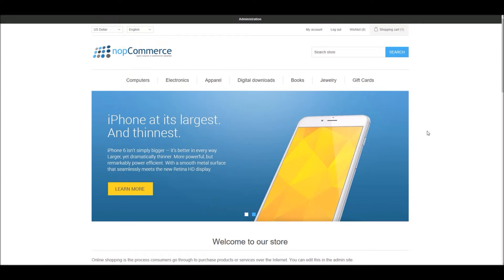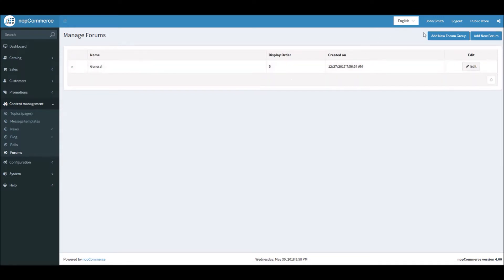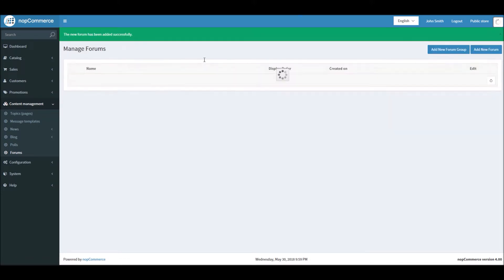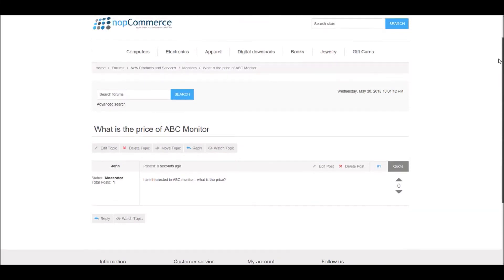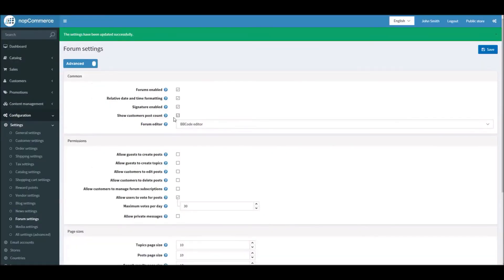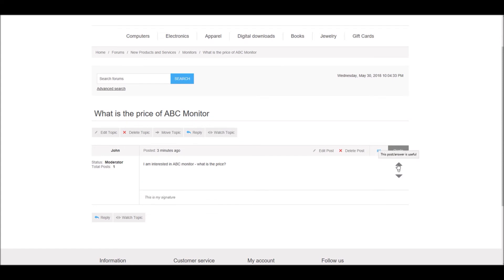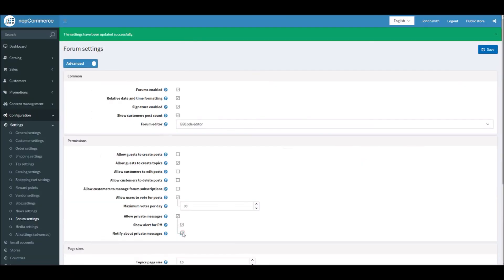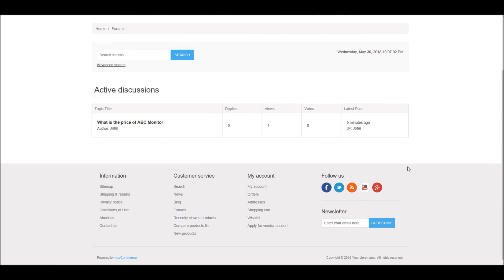Managing forums in nopCommerce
Level: Beginner

In this video, we will explain how to manage forums in nopCommerce

Topics covered:
- How to enable forums in administration area
- How to add new forum groups
- How to add a new forum
- Overview of all forums settings
- Demo of forums on public store